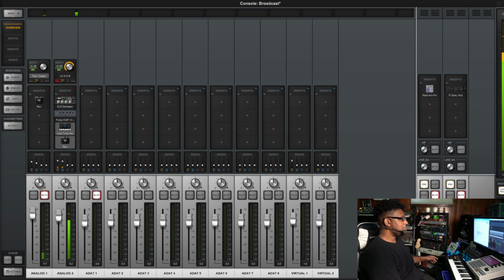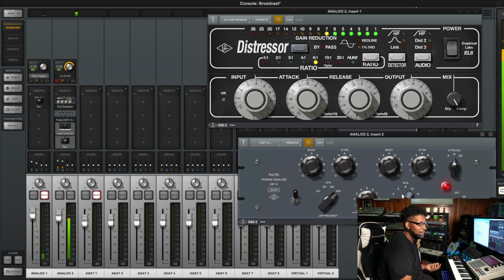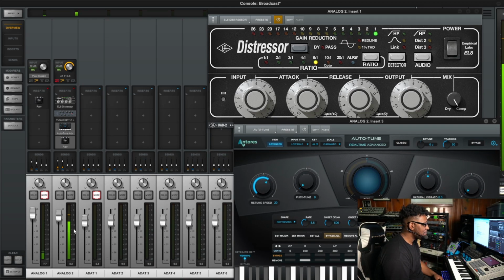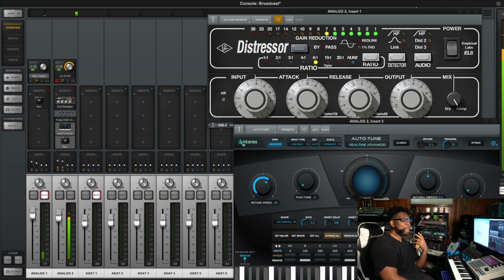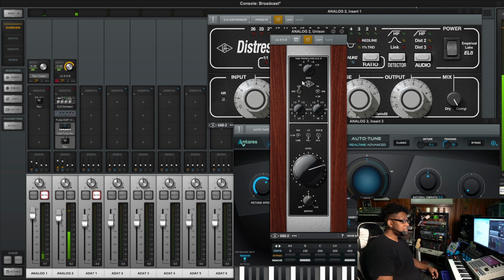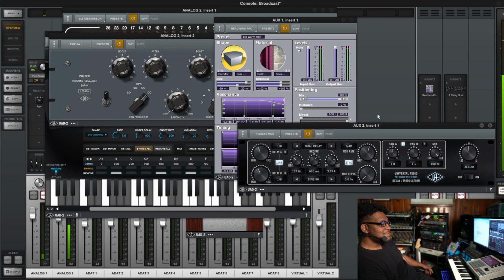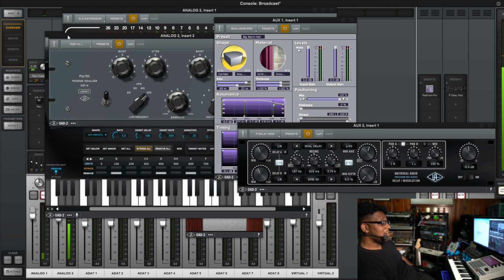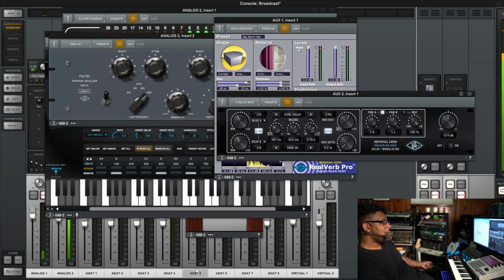How to track with Antares Auto-tune in real time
Autotune real-time. Get perfect vocals every time, with fewer takes and more confidence—whether at home or in the studio. Autotune lets you sound great even if your harmonizing is off, or your timing is funky. No matter how tight or loose your performance, there’s no need to go back and fix it later: just sing along with Auto-Tune’s pitch correction—it’s like a pro has moved into the booth with you.

Listen to my podcast!
CASHAP: $DillioT2K